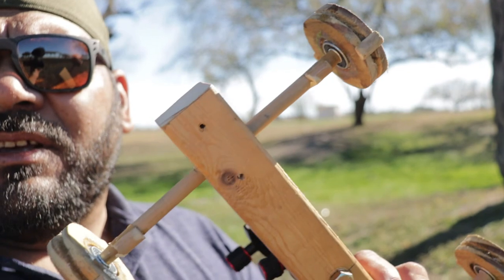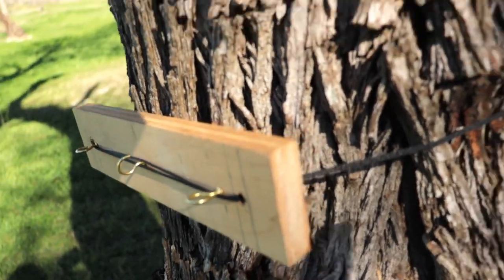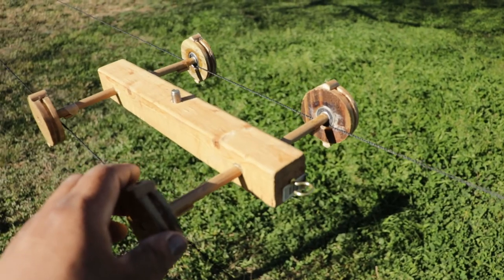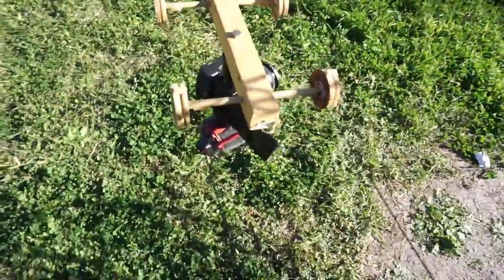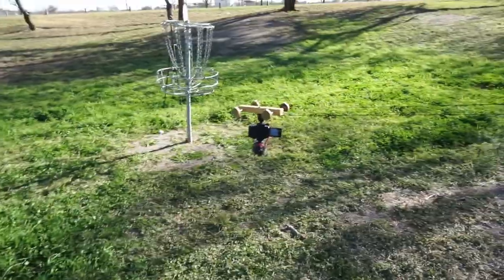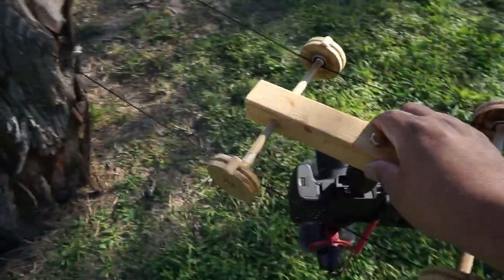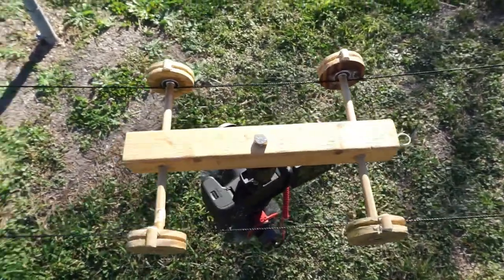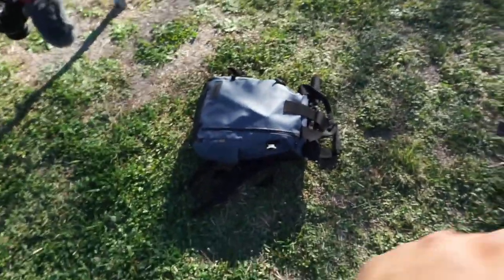DIY Camera Rope/Cable Slider Test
Let me know if you would like a How to video of this DIY slider. DIY Camera Rope/Cable Slider Test